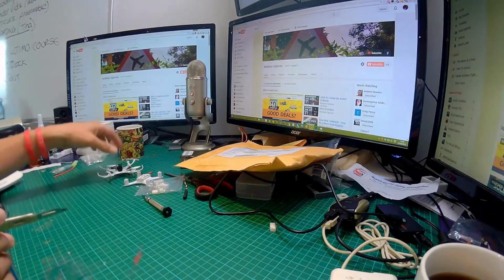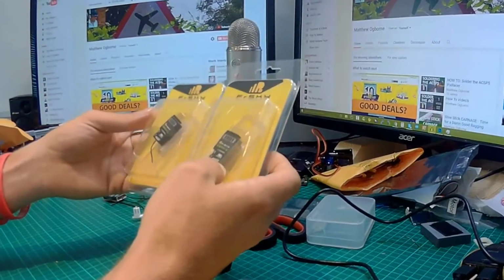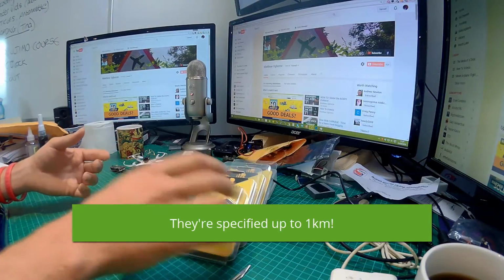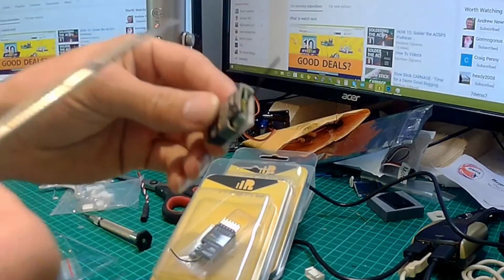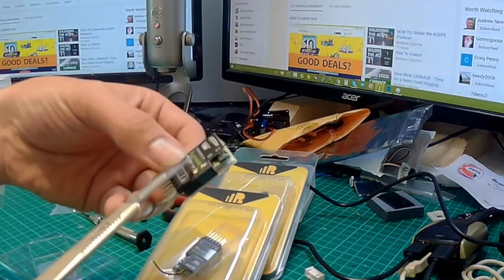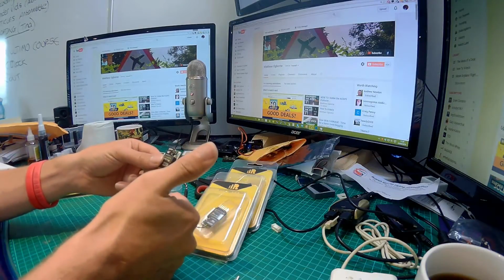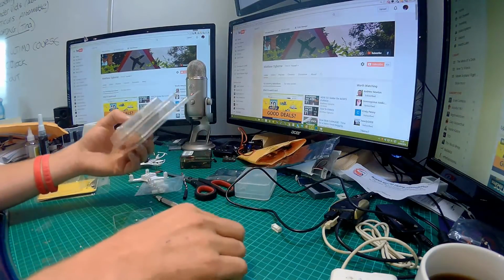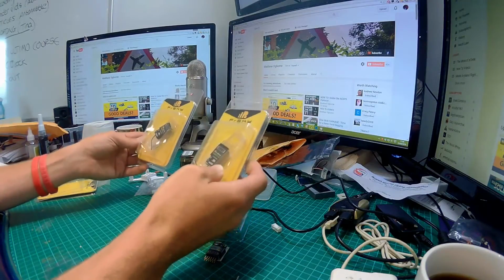In the Mail Today is... ?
YAY Mail! But what's in the post today? Find out by hitting the play button :) I love these little things & are using them more & more of them for the smaller models.

They're super cheap & the range on them is decent. Obviously they're not suitable anything long range and keeping away from the ESC is always a good idea.

The only issue I've had has been with the antenna's coming off. A dab of hot glue and that's them sorted!

Matt